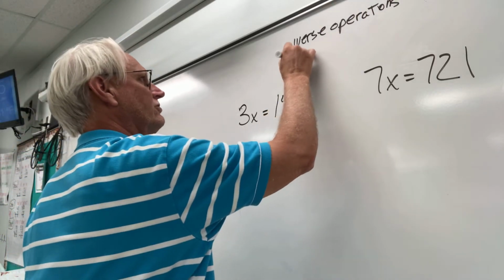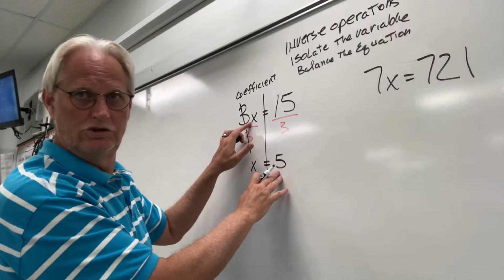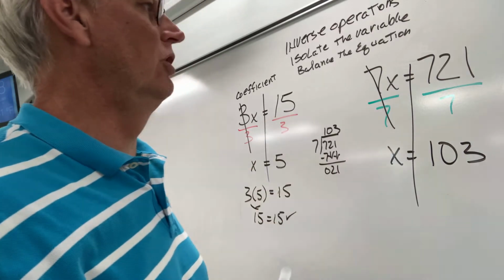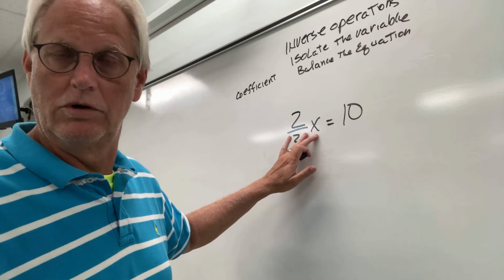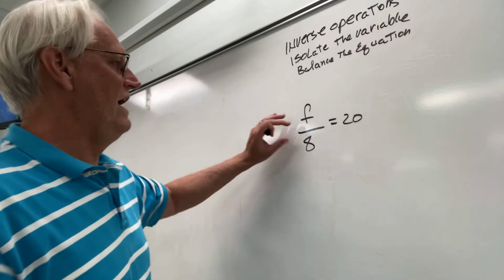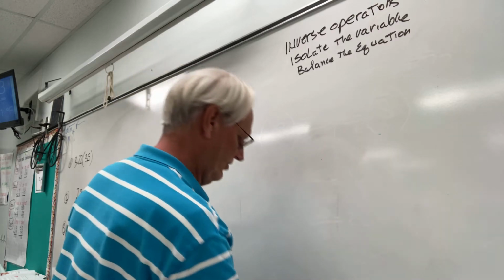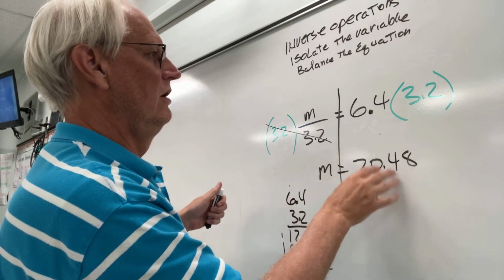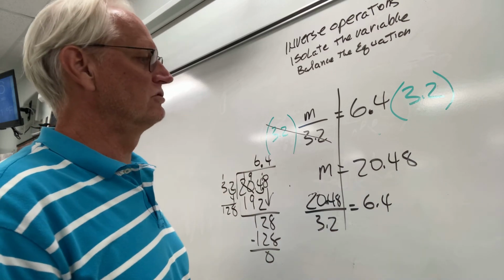Solving multiplication and division equations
Inverse operations. Balancing an equation, isolate the variable, multiplying, dividing, equations